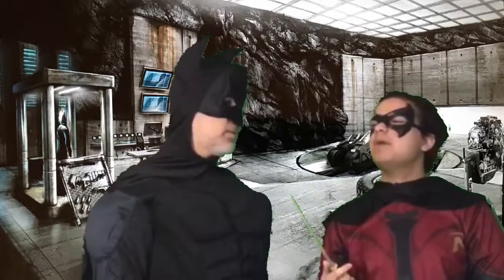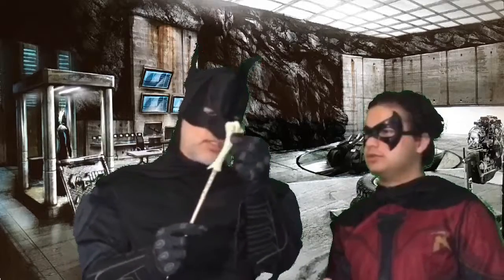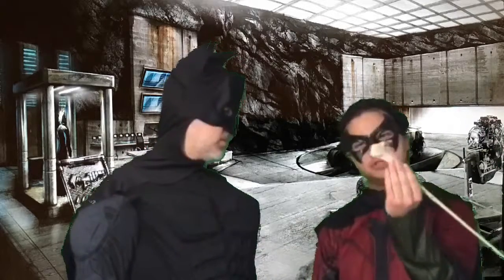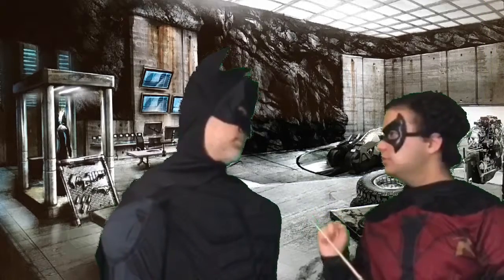Robin’s Birthday Gift 🎁 🍰 🎂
Find out what Robin got for his birthday